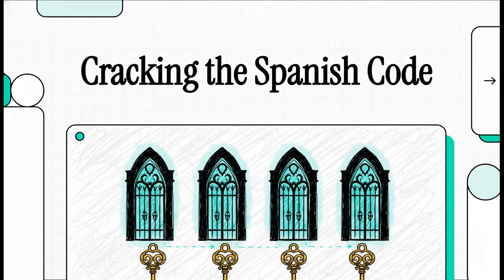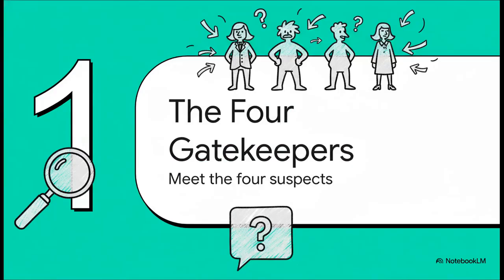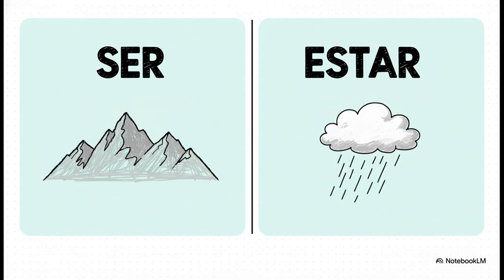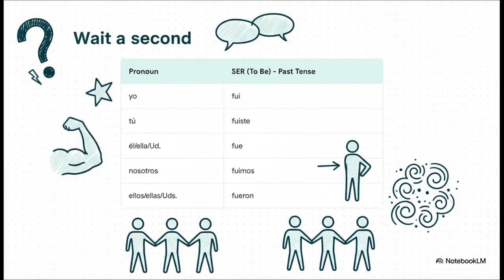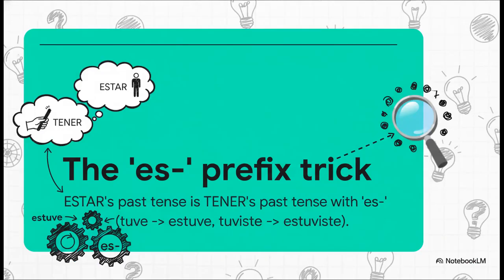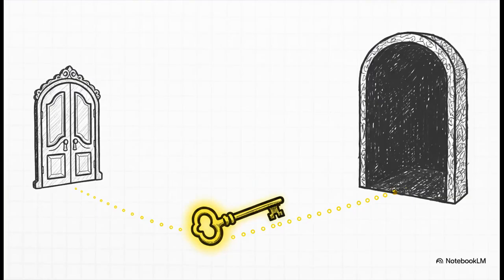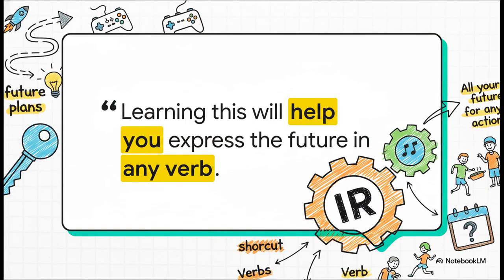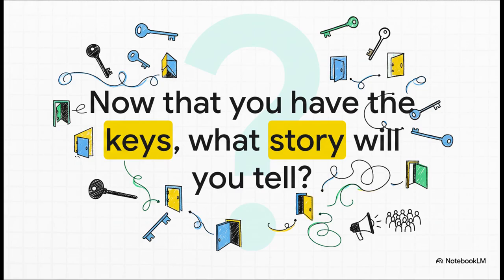Stop memorizing. Start cracking the code. 🕵️‍♂️🇪🇸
We often view irregular verbs as a mess of contradictions. In this investigation, we look at the historical and structural patterns that connect them.

The Case of the Identical Twins: Why Ir and Ser share a past.

The Prefix Pattern: How Tener builds Estar.

The Ultimate Cheat Code: Using Ir to hack the entire future tense.